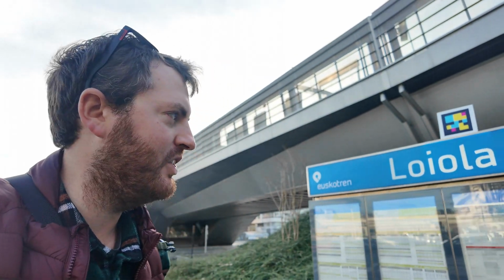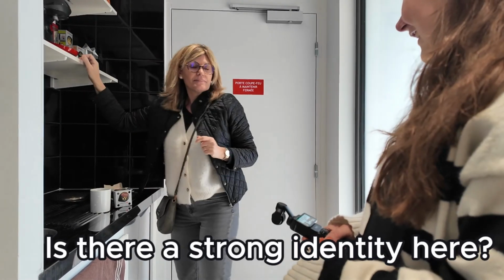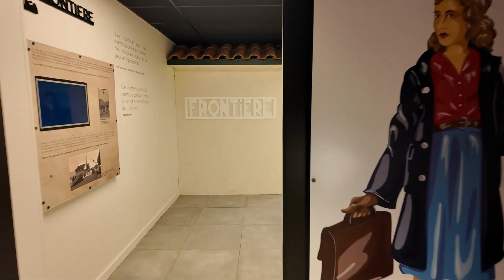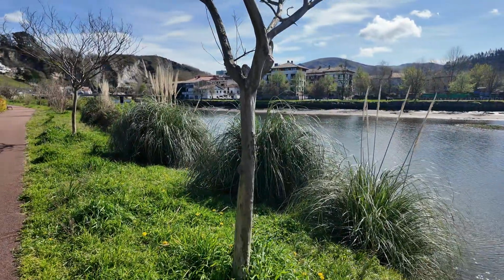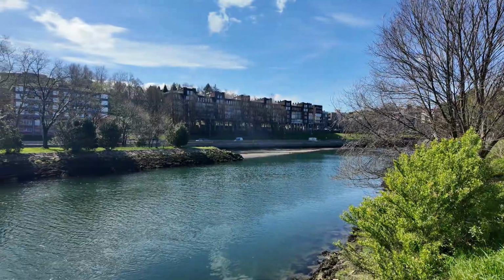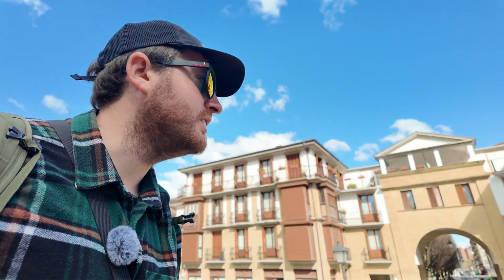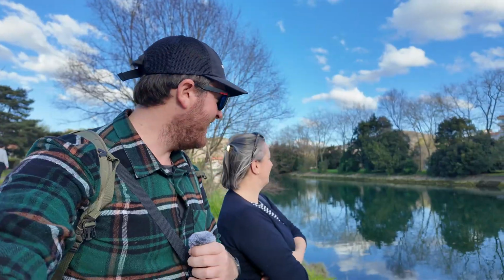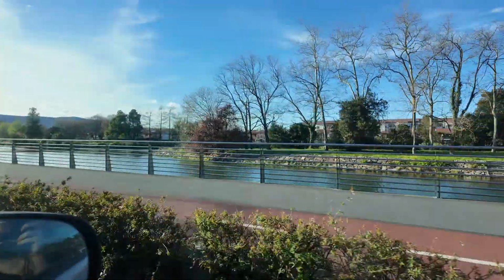This island changes nationalities EVERY six months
In this video, I travel by train from San Sebastián across the French border to Hendaye, to explore one of Europe’s most unusual cartographical curiosities — Pheasant Island.

Sitting quietly in the middle of the Bidasoa River, this tiny island changes nationalities every six months. For half the year, it’s French. For the other half, it’s Spanish. I set off to find out why.

Known for hosting the signing of the Treaty of the Pyrenees in 1659, which redrew the political map of Western Europe, Pheasant Island continues to serve as a rare example of condominium — a territory jointly administered by two nations.

I delve into its political significance, its role in shaping Basque and broader European history, and the complex questions of sovereignty that it continues to represent today.

About me

Hello there, I’m Richard, the Travel Tramp. Award-winning blogger and professional travel journalist.

I’m on a quest to explore the world through its borders and boundaries.

Follow me as I visit cartographic curiosities and geopolitical oddities